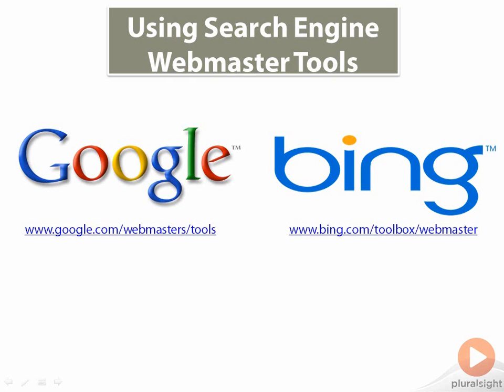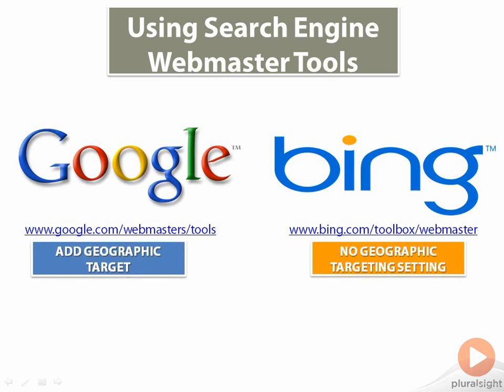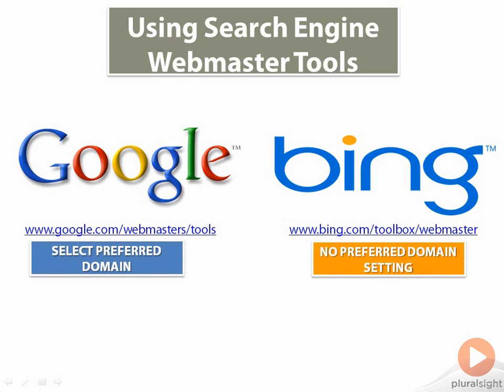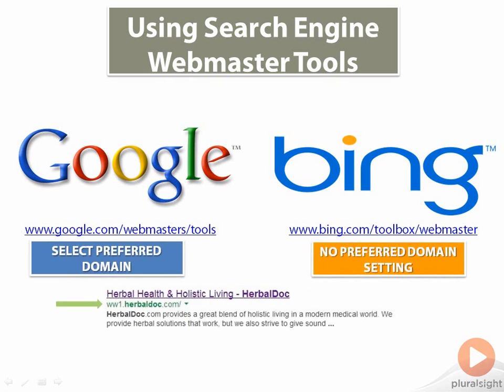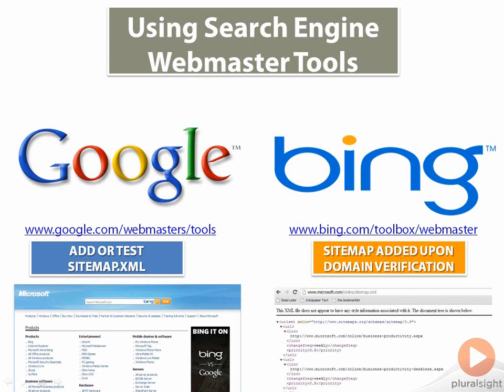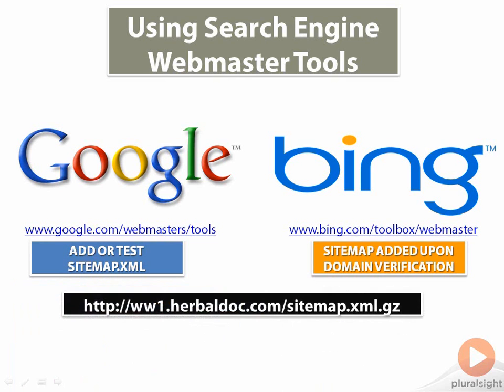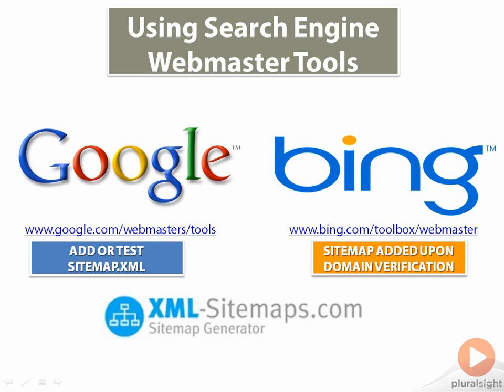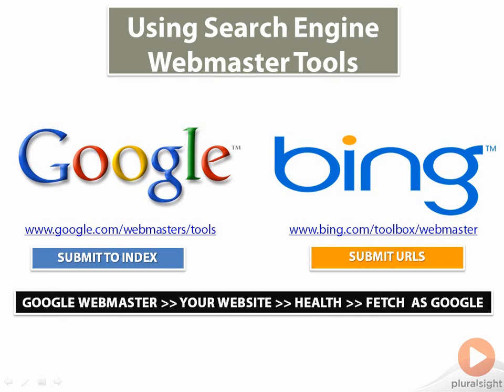Webmaster - Establishing a Domain Strategy - SEO Fundamentals